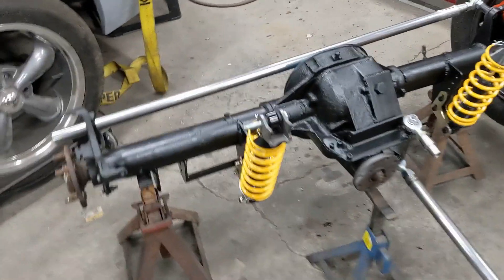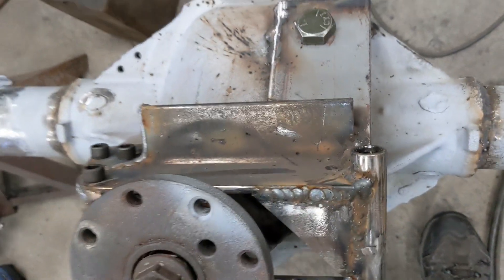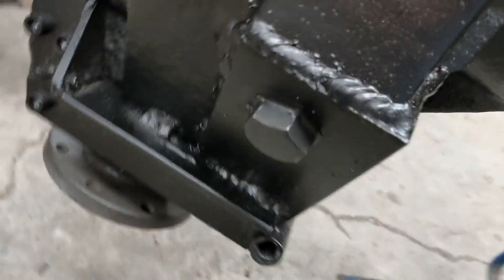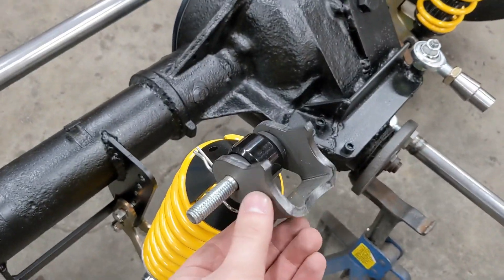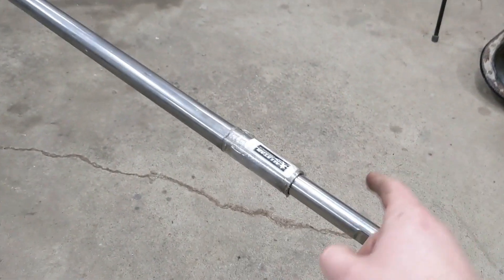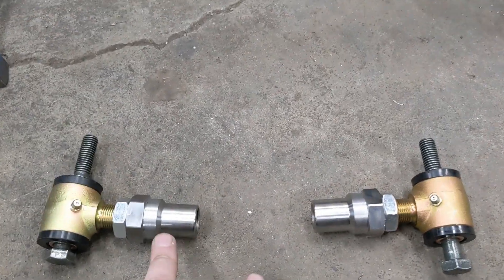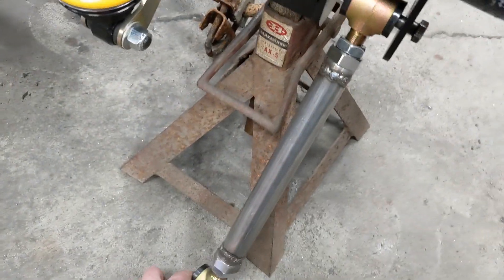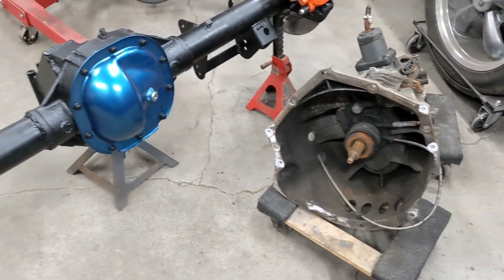Custom torque arm coilover Ford 8.8 - Beretta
Got the rear axle for my Chevy Beretta RWD conversion all done. There's adjustability everywhere so I can get it dialed in. Lower control arms, coilovers, coilover mounts, torque arm and panhard bar are all easily adjustable. Just have to finish the car side of the mounts for the panhard bar and the torque arm.